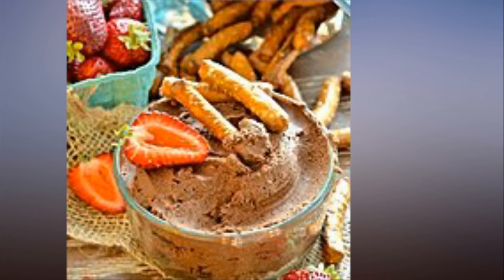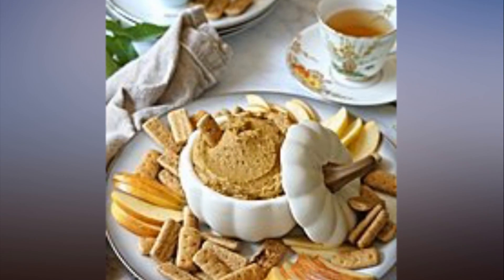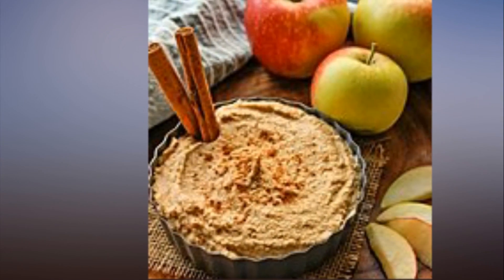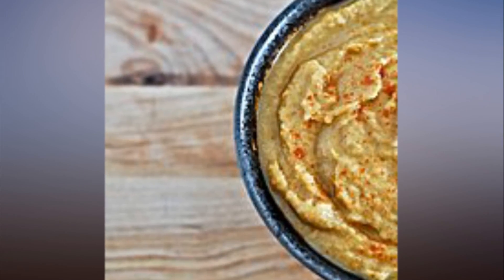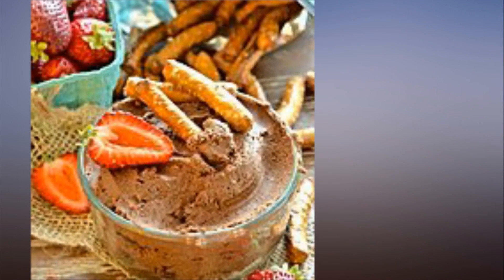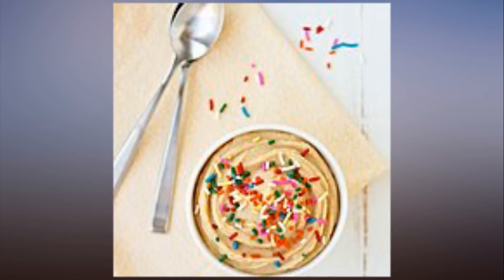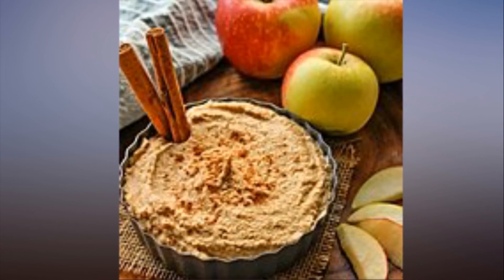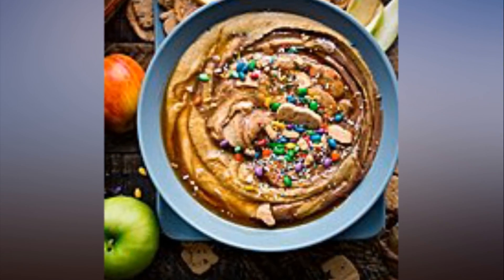You're Going to Want to Dig Into All 10 of These Dessert Hummus Creations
Hummus is one of those rare snack foods that's just so hard to stay away from because it's so delicious. It's made primarily of wholesome ingredients like chickpeas and olive oil, so what's not to love? Well, you're about to rejoice even more, because we've taken it up a notch by finding 10 ways to enjoy hummus in dessert form — in case you can't get your hands on the Delighted by Dessert Hummus. From brownie batter to pumpkin pie, you're bound to find a sweet treat to enjoy in this roundup. Take your pick.